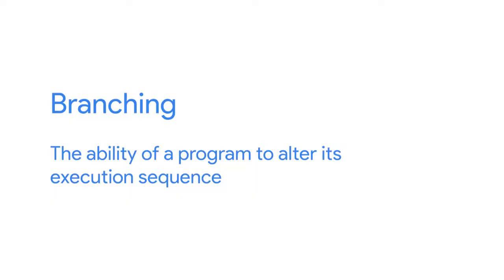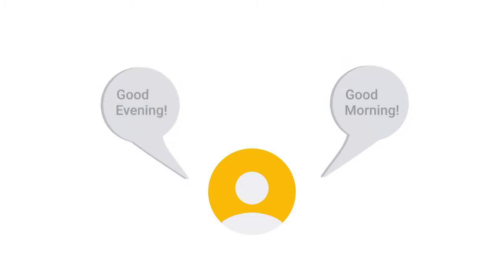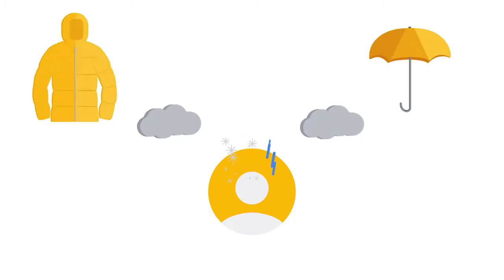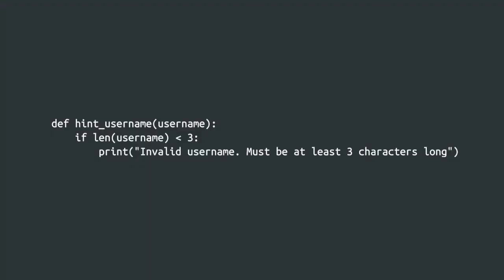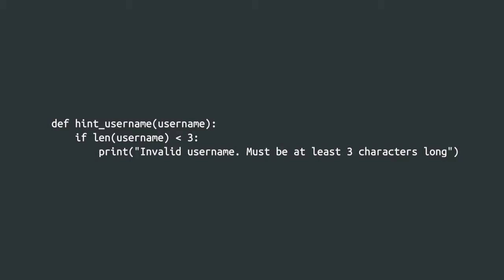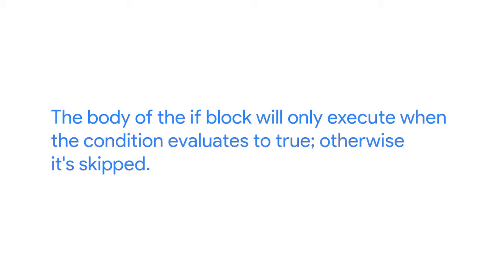24 Branching with if Statements